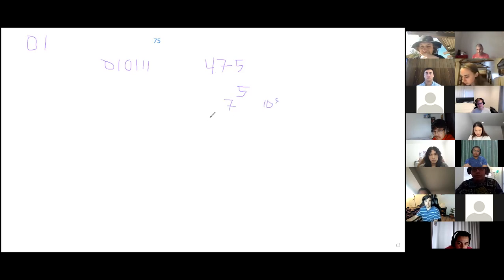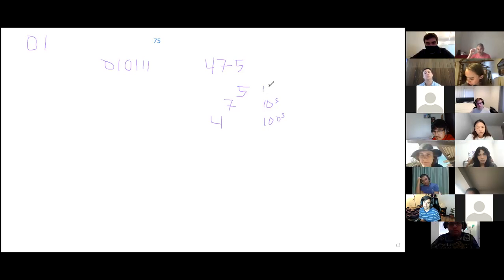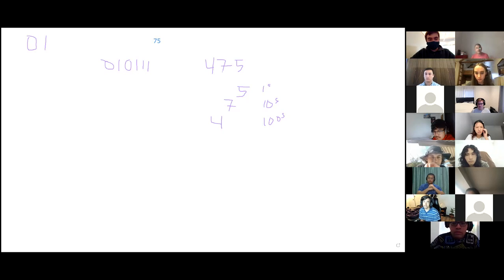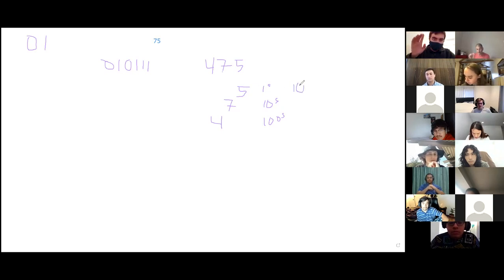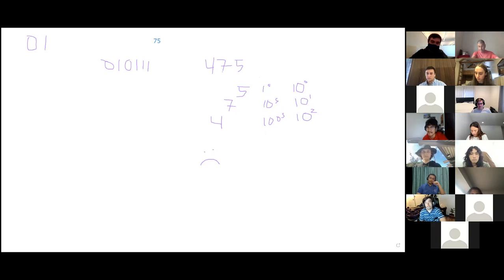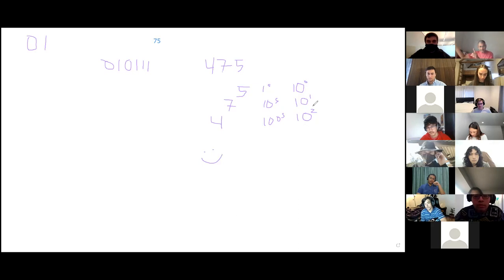CS2A - Fall 22.01 Tue Sep 27, 2022